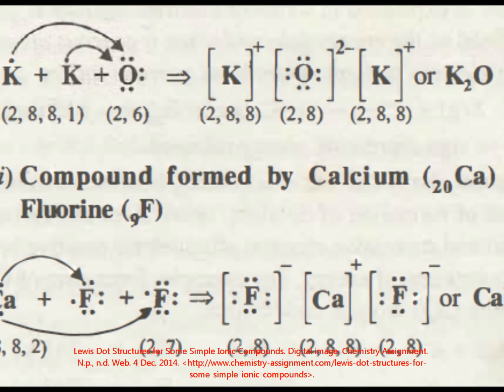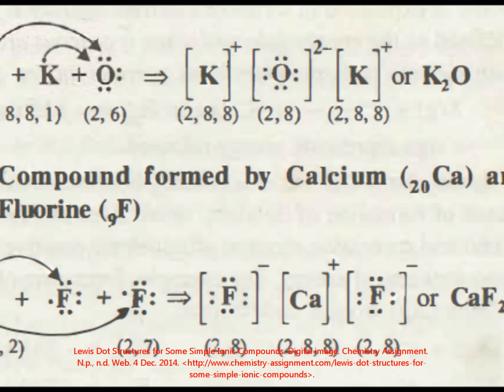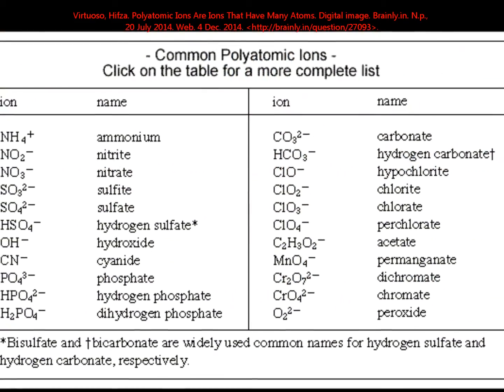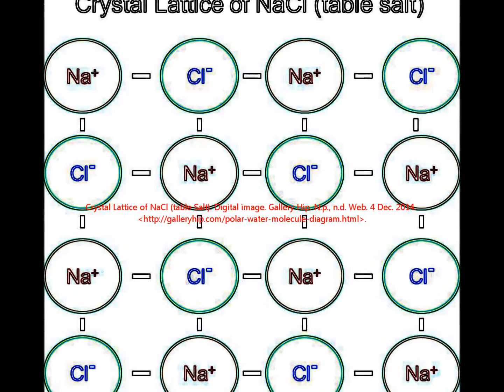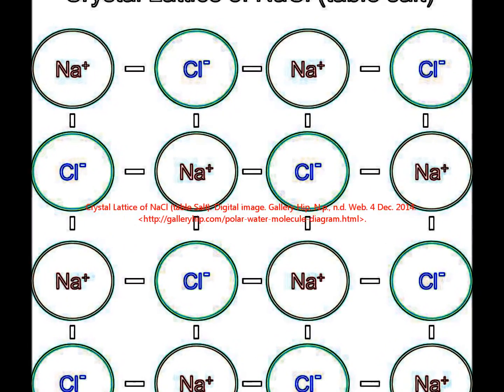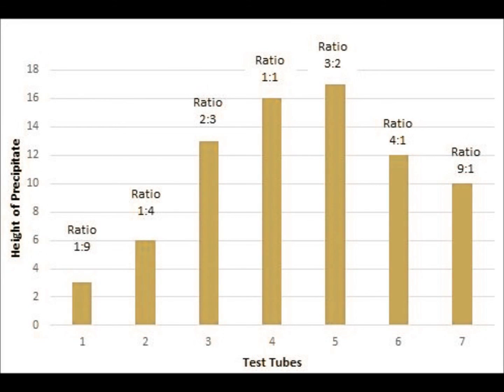Determining the Empirical Formula Of an Ionic Compund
Abstract
The purpose of this lab was to analyze precipitate with a measurement of millimeters from the test tubes that contained CuCl2 and Na3PO4 to find out the empirical formula. For this lab, we were given instructions to put a certain amount of the two reactants in the test tubes, which are CuCl2 and Na3PO4. Seven test tubes were analyzed in total that contained both Ionic reactants. We used a data table to collect and interpret our results. We compared observations with all other 6 test tubes and found out that the highest ratio was 3:2. We also observed that there was color change in the mixture of both ionic reactants, going from light blue to dark blue after adding both reactants. Therefore, by measuring the precipitate of each test tube, we found out the empirical formula.